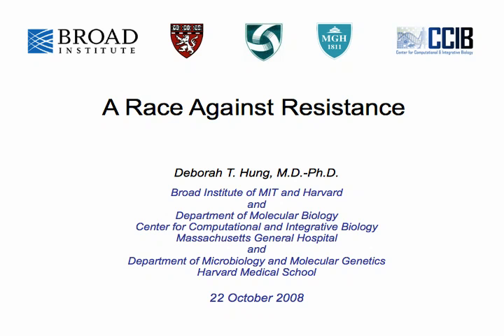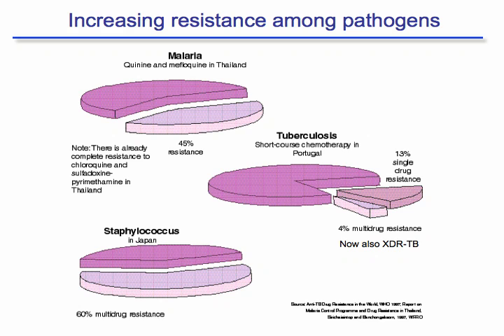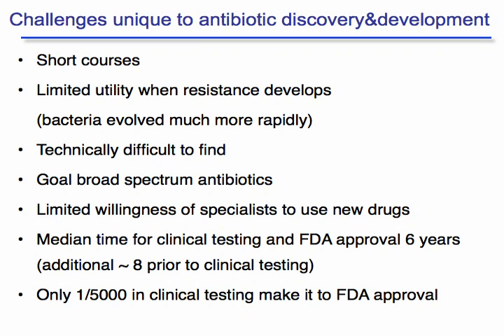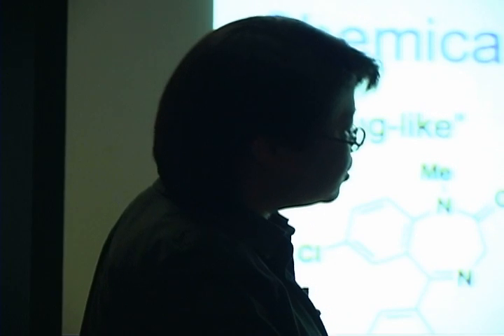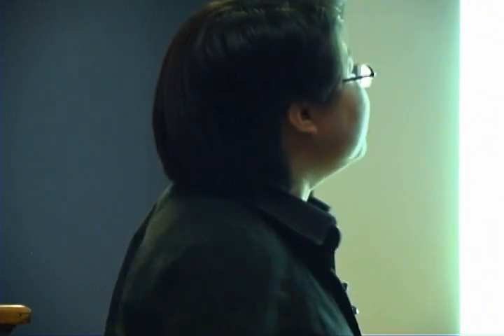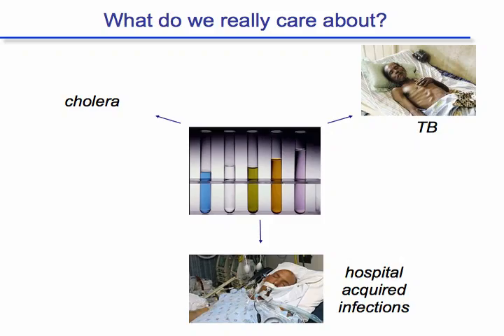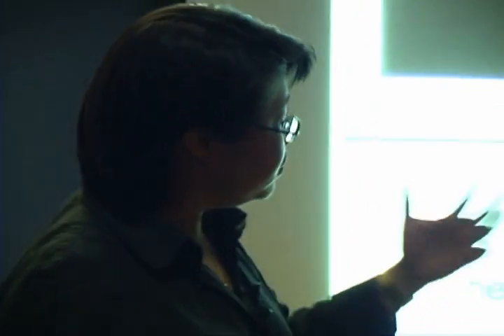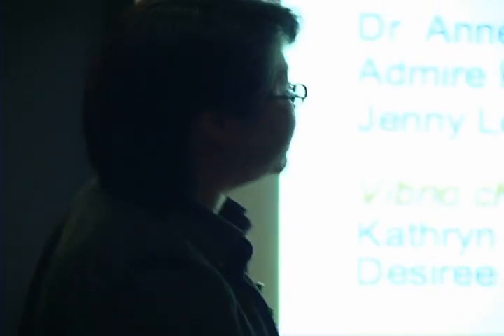“The Race Against Resistance” by Dr. Deborah Hung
Life Sciences Outreach Lecture Series at Harvard University - Microbiology

Videos produced by Leigh Stimolo, 2008